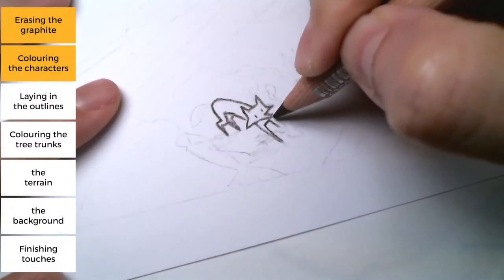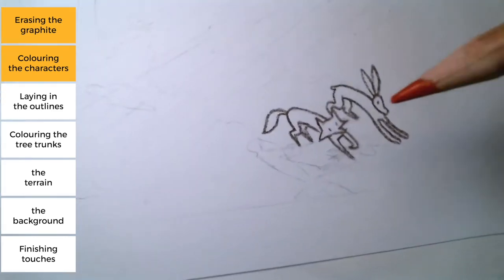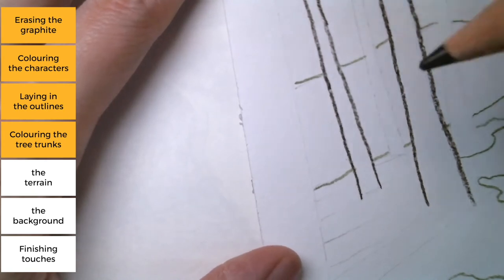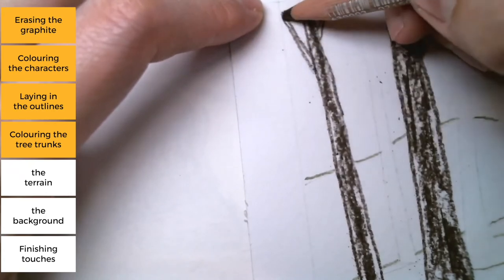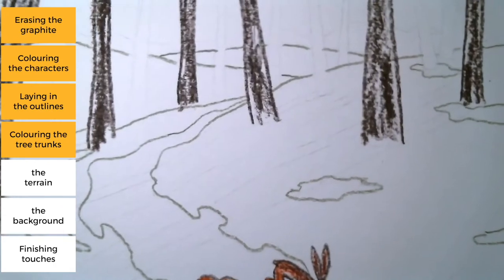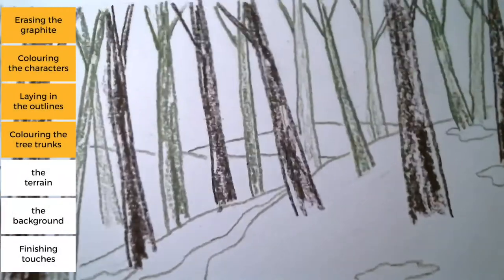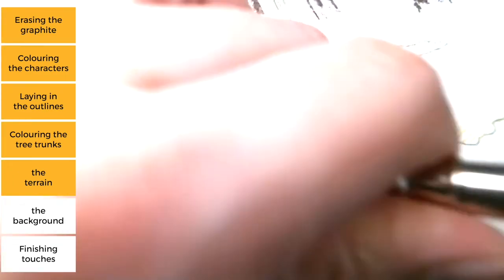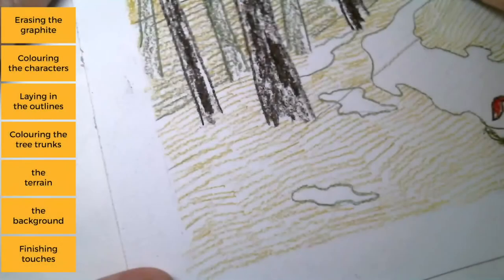(Preview) Spring Scene illustration using Coloured Pencils | demo with Cat S.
Here's our last bit of the preview series–just like music we have a beginning, middle and end–and it's going to be worth a listen

The full video is around 35 minutes.

Part 1 - keynote on "Create Music For Your Eyes" (Dec 4)  ✅
Part 2 - colour studies demo (Dec 6)  ✅
Part 3 - illustration demo - autumn scene (Dec 8)  ✅
Part 4 - illustration demo - winter scene (Dec 10)  ✅
Part 5 - illustration demo - spring scene (Dec 12)  ✅
Part 6 - takeaway PDF booklet (Dec 25)